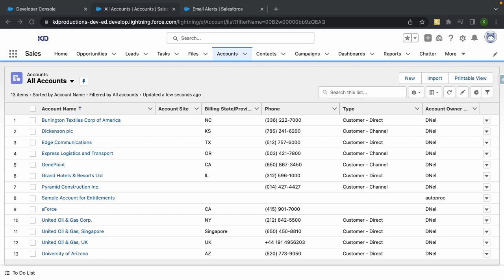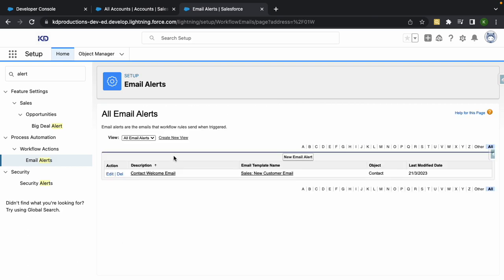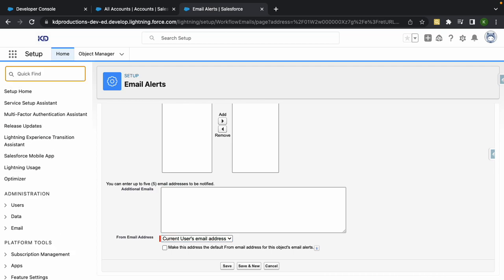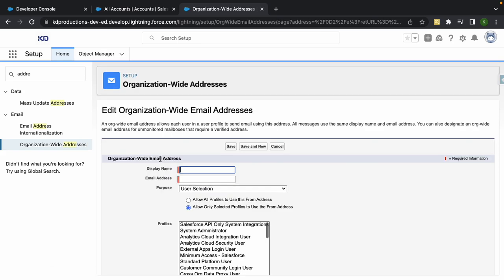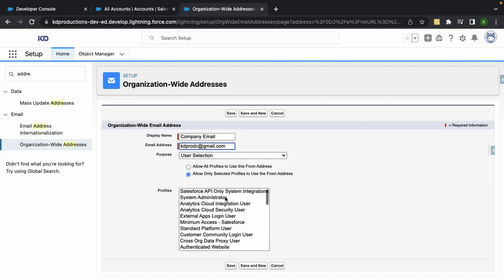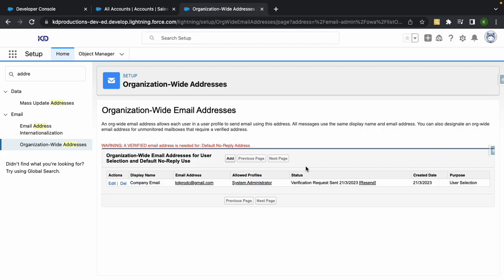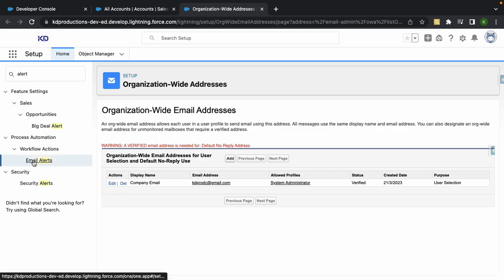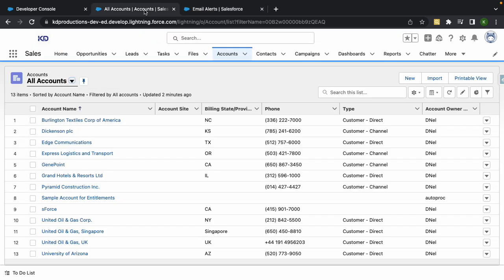How to use a default email address for emails | Salesforce